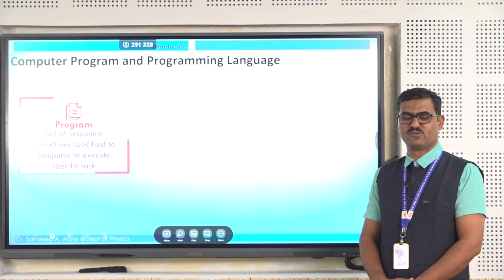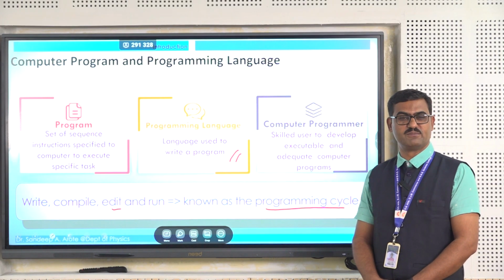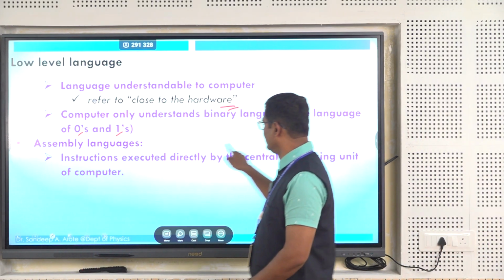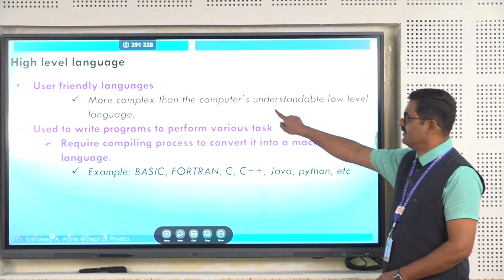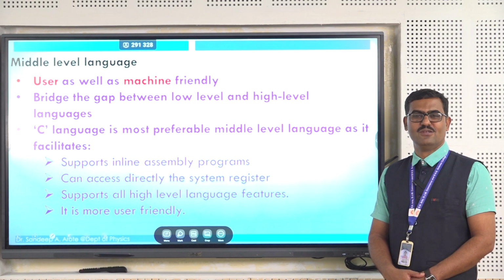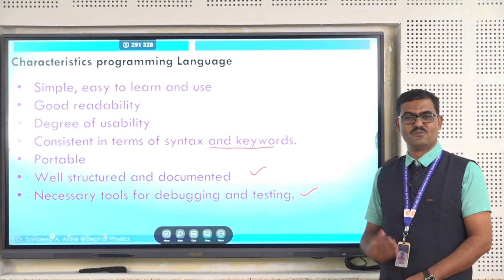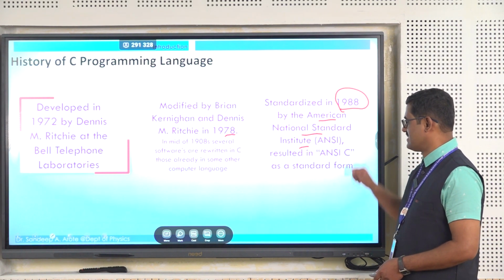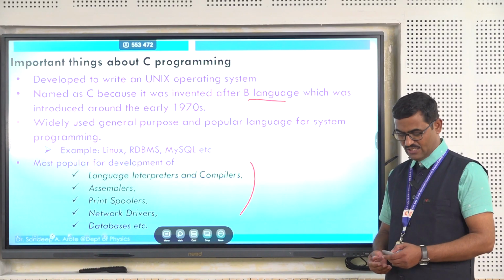Computer Program & Programming Language - Computational Physics - Prof. (Dr.) Sandeep A. Arote.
A computer program is a structured collection of instructions that directs a computer to perform a specific task, while a programming language is the specialized vocabulary and grammatical framework used by humans to write those instructions.